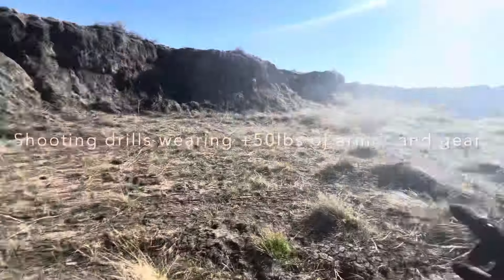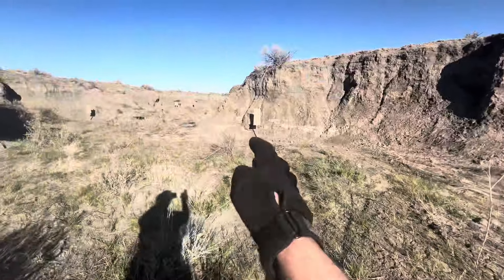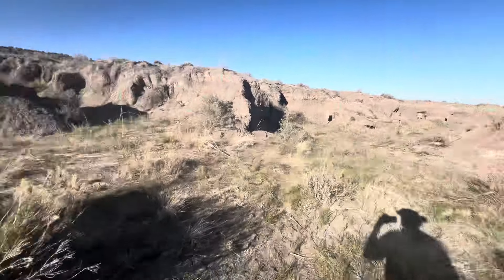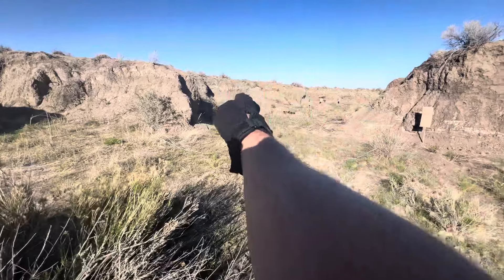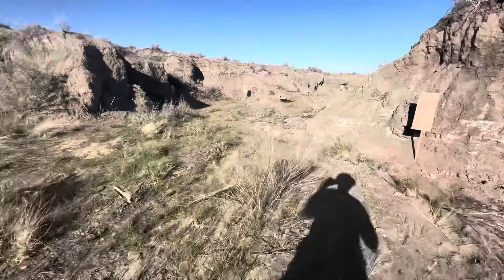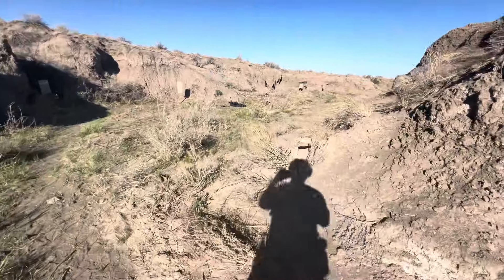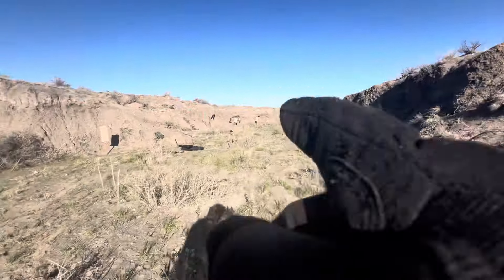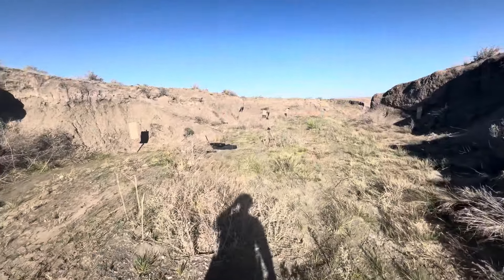Shooting Drills with full armor +50lbs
Keepin Frosty